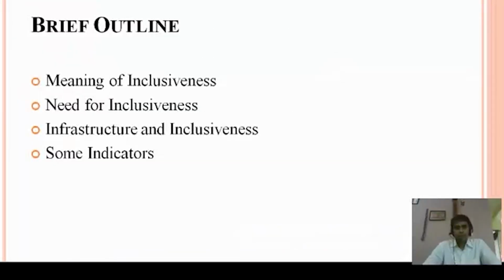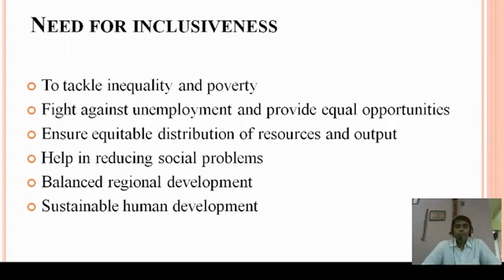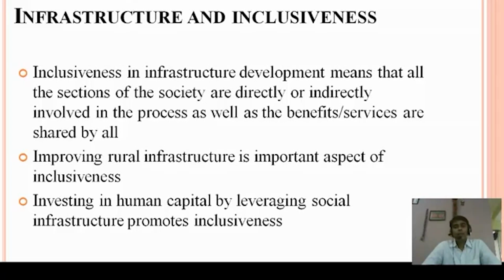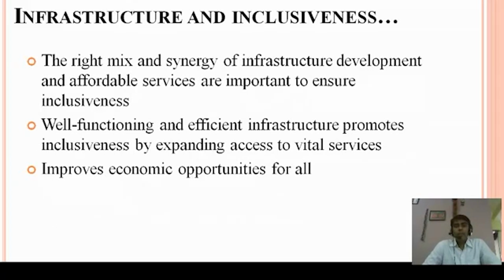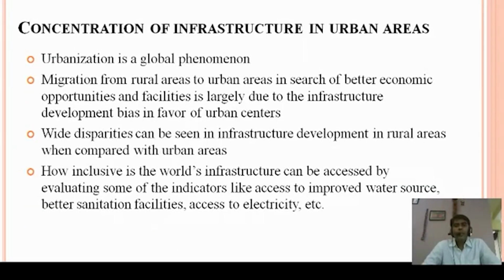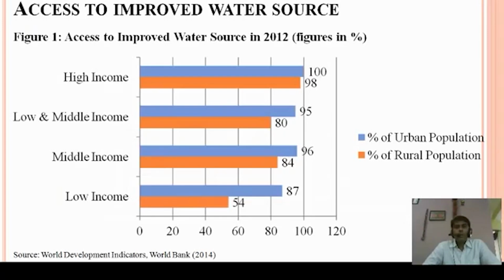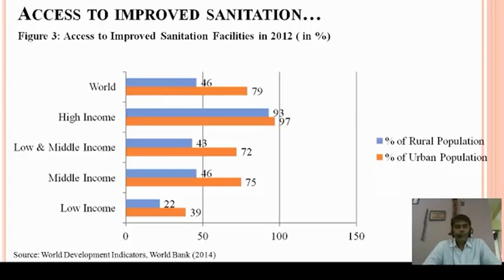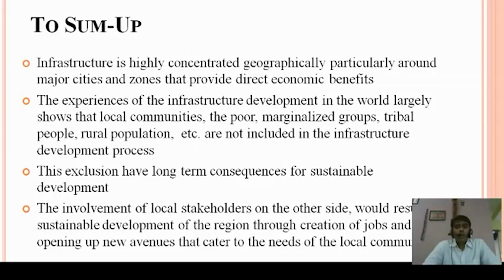Lec 34-Infrastructure and Economic Growth